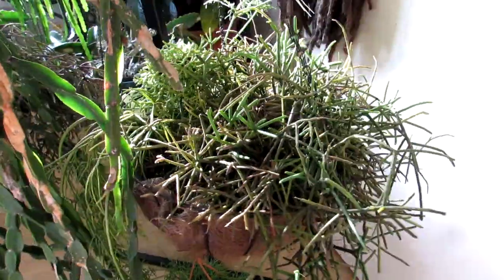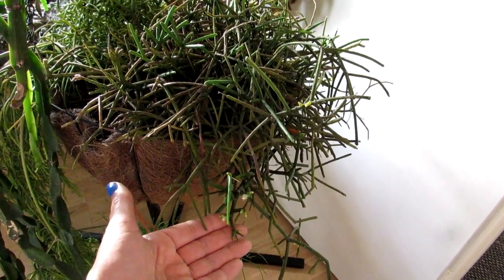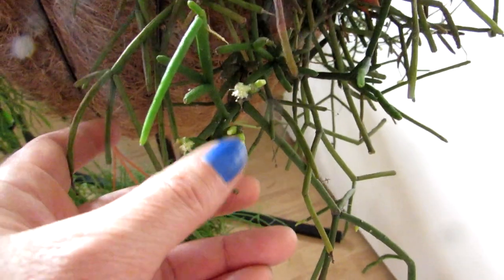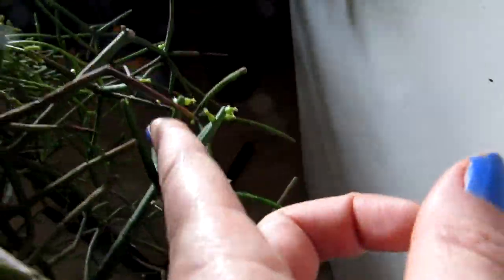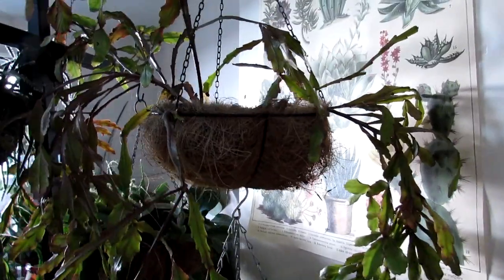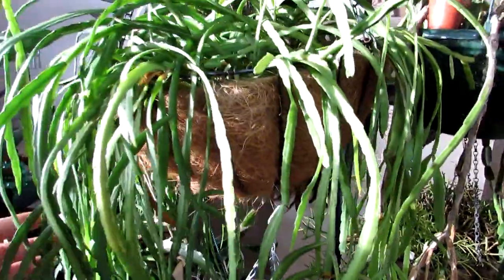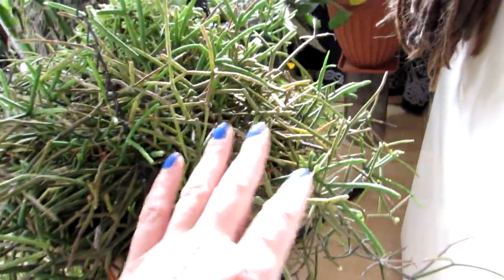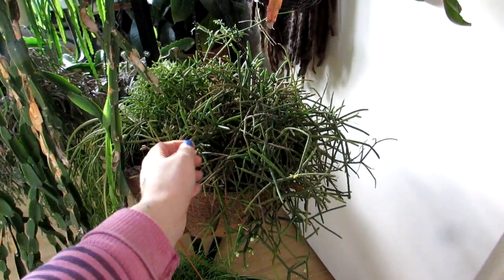My Rhipsalis penduliflora - The Mistletoe Cactus with Flowers and Berries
Hi Guys :-D I am so happy to see my Rhipsalis penduliflora cactus with flowers and berries :-D